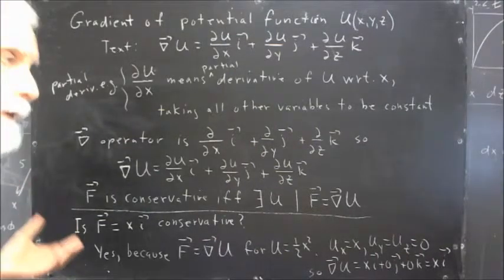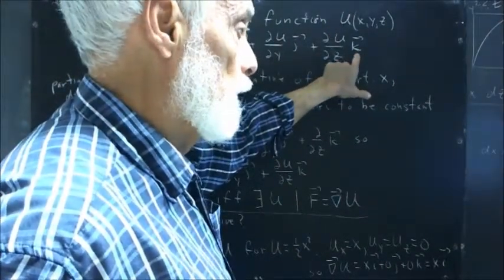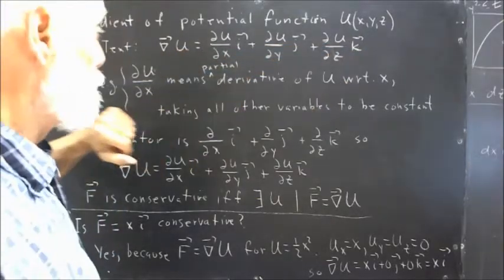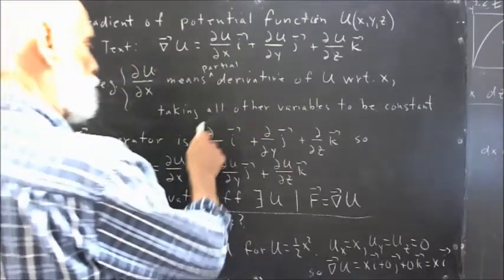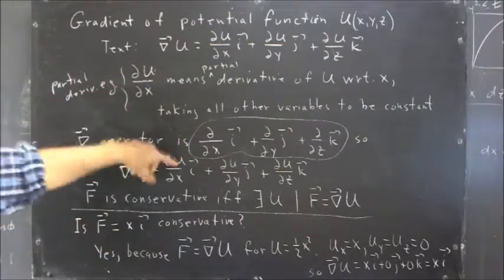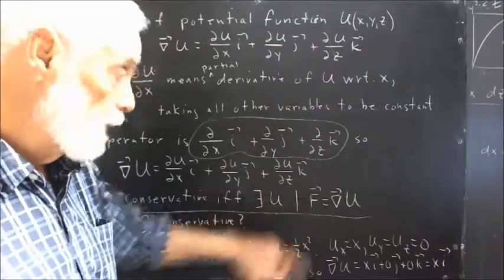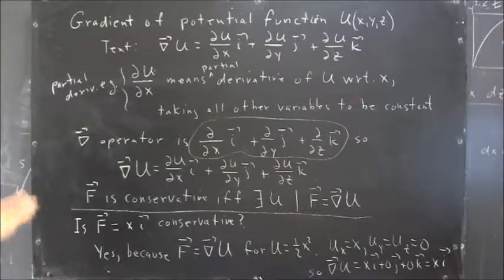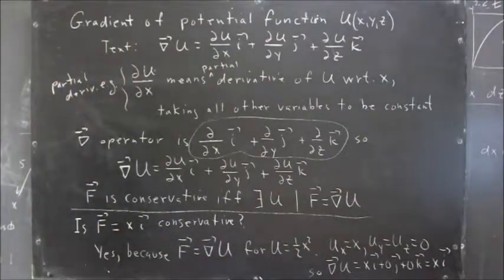231 144 conservative functions and gradient del operator